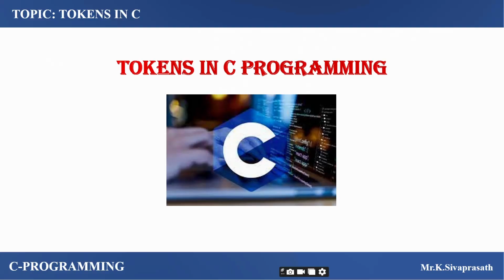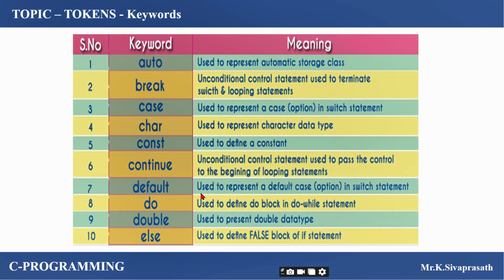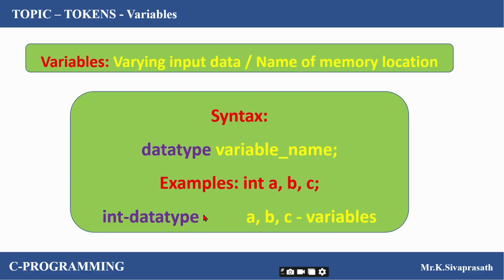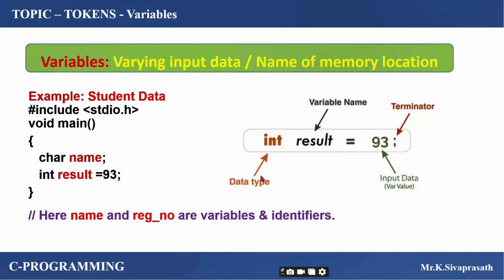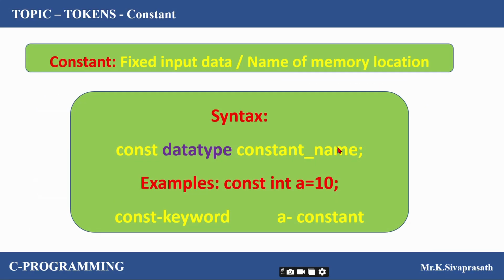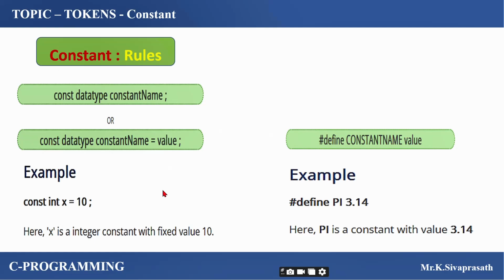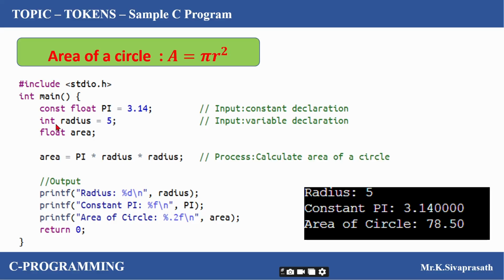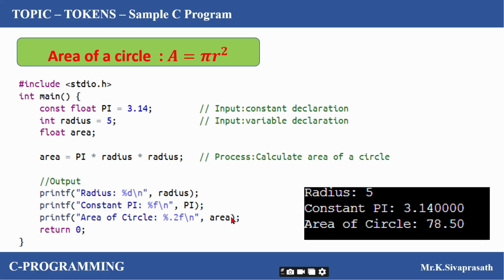Tokens in C Program